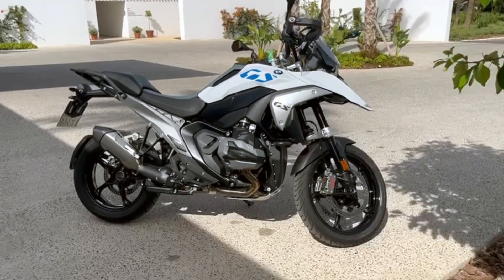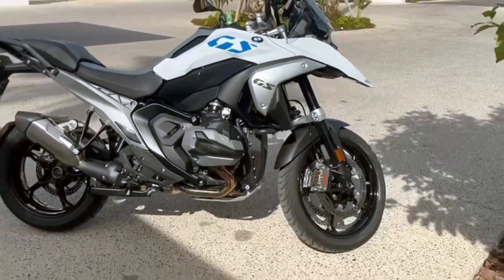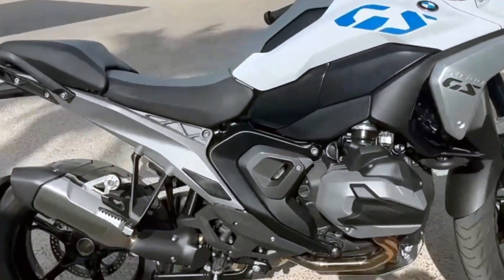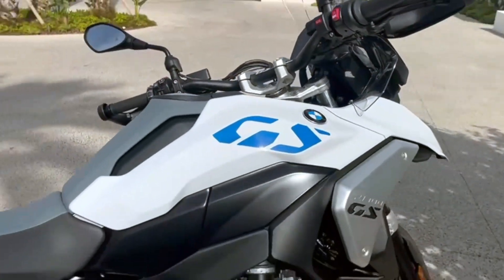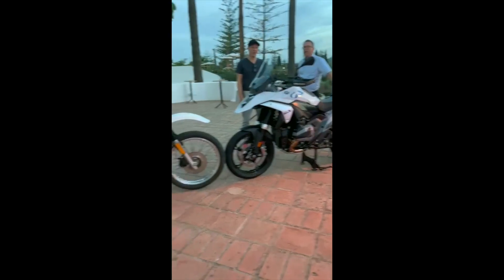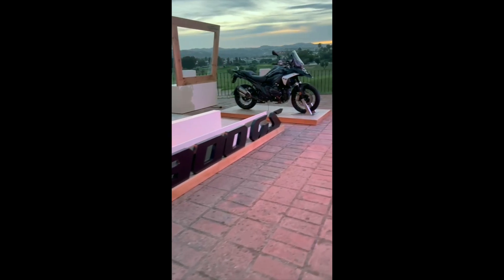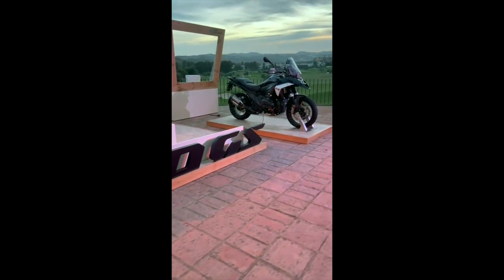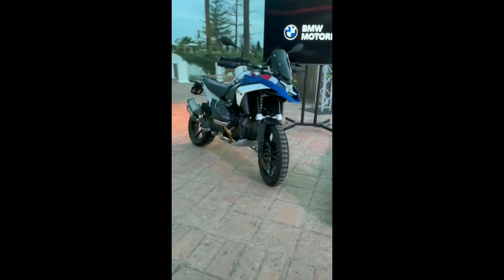The NEW BMW R1300GS - Chad's in Spain!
Chad's just arrived in Spain to put the BMW R1300GS through its paces! Today he's been having a nose around BMW's much-awaited all-new adventure motorcycle and has attended their extremely thorough technical presentation.

Tomorrow, Chad will be pushing the R1300GS hard! Have a look at the content Chad sent us today, and be sure to check back for more!